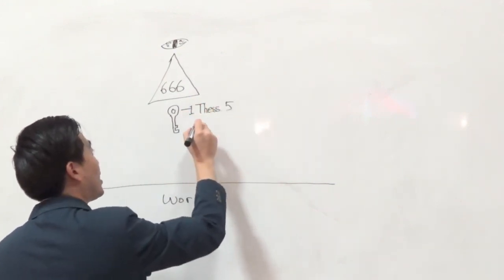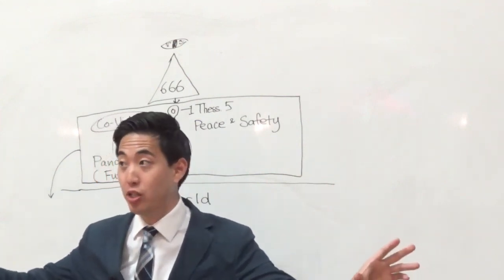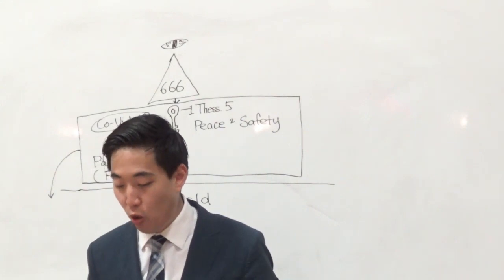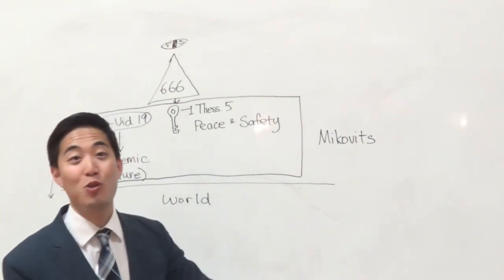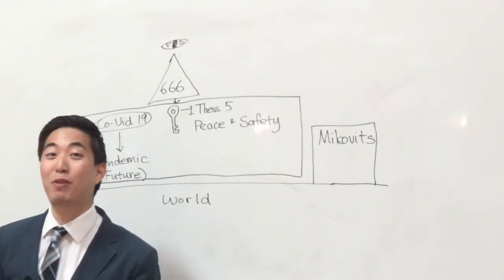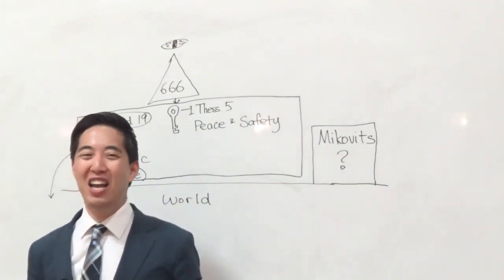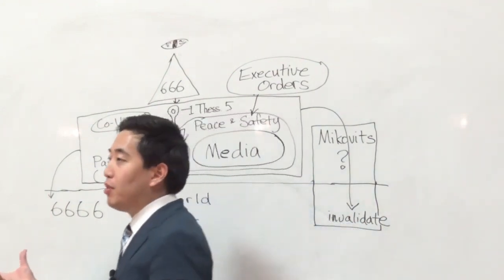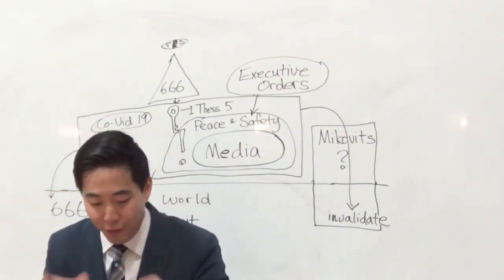6666 Bill, Churches Banned & Ph.D. Truthers Silenced -Dr Gene Kim